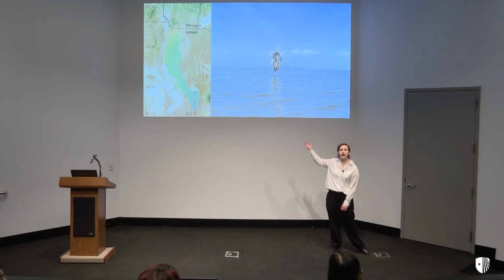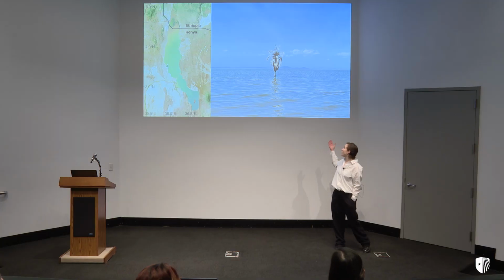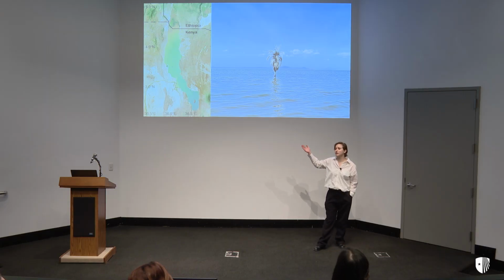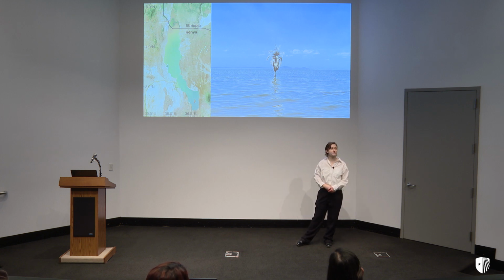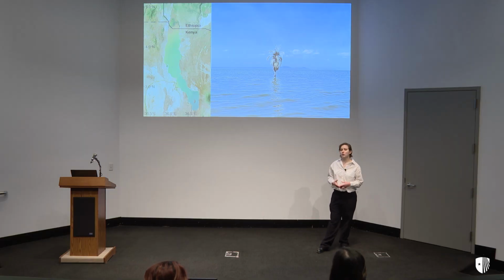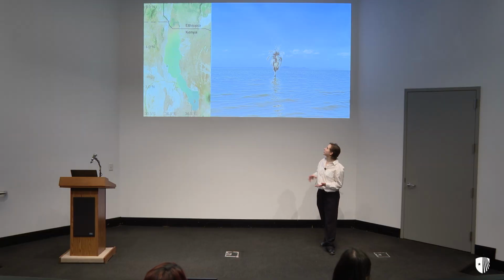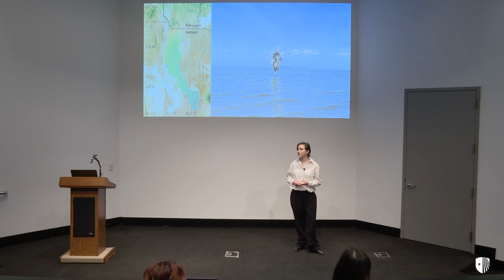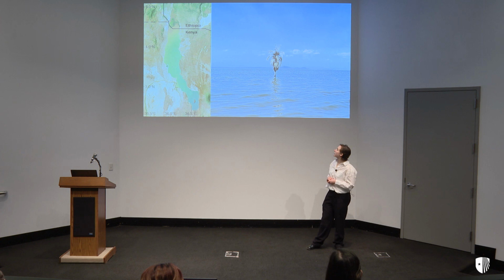SBU Three Minute Thesis 2023: Mae Saslaw, Finalist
Mae Saslaw, Final, Geosciences, Water in the Desert
The SBU Three Minute Thesis (3MT) 2023 took place in-person at Stony Brook University on April 5, 2023.
In these recorded talks, Stony Brook doctoral candidates across disciplines present their dissertation research conclusions to a general audience in three minutes with only one powerpoint slide.
Our goal is for SBU graduate students to engage all their communication skills to make their research vivid and engaging while emphasizing its key points without jargon or distortion. Student competitors have received specialized communication training which will aid them in becoming the next generation of innovators, leaders, teachers, and advocates.